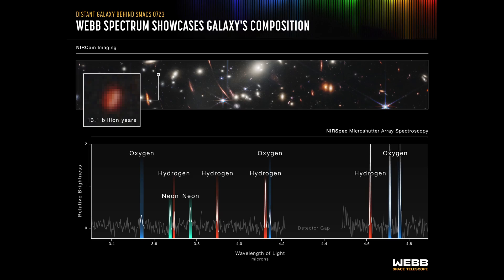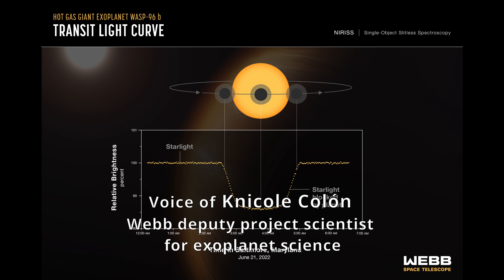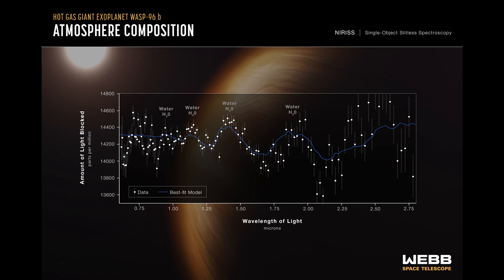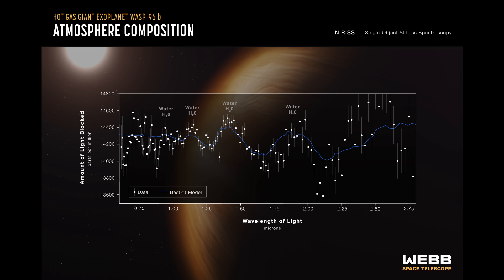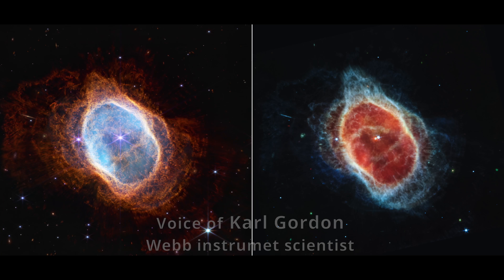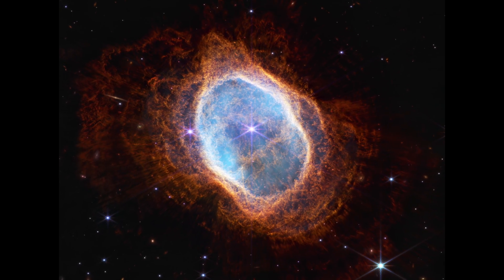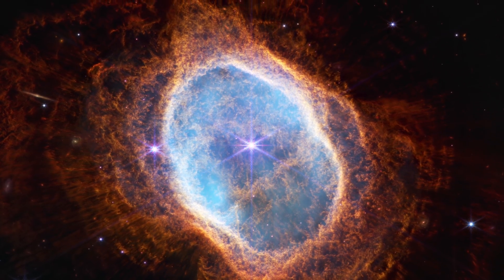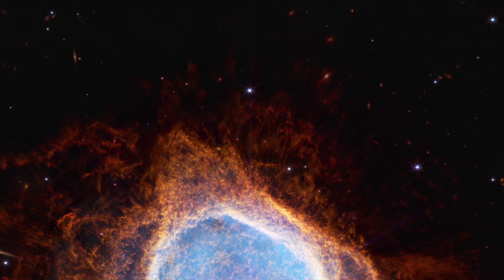Webb’s first images explained (4K UHD)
The first images and data from the James Webb Space Telescope were released on 12 July 2022 and include the Carina Nebula, spectrum of the WASP-96 b exoplanet, the Southern Ring Nebula, the compact galaxy group Stephan’s Quintet and the galaxy cluster SMACS 0723.
Credit:
NASA, ESA, CSA, STScI, and the Webb ERO Production Team
James Webb Space Telescope’s first images
JWST first images